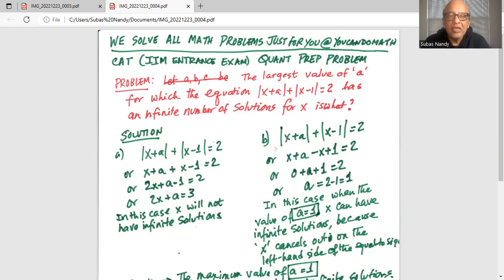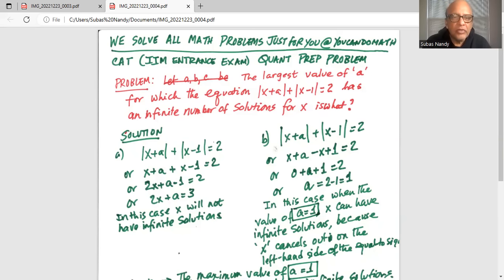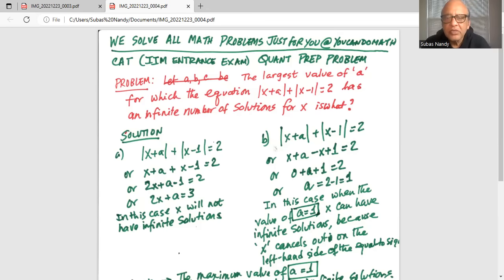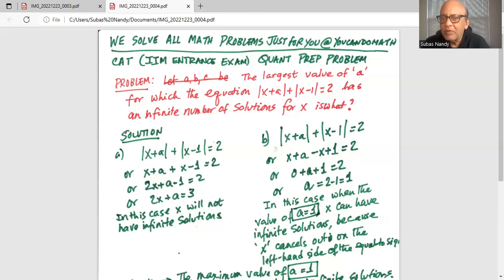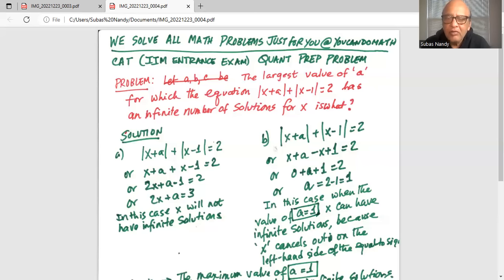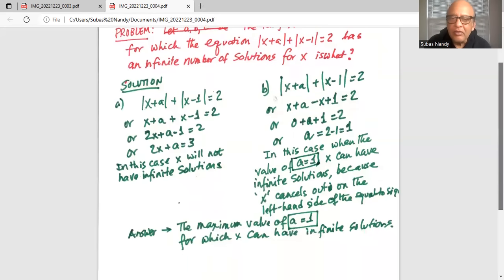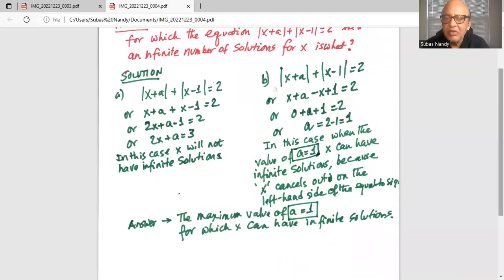Online class CAT Quant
CAT Exam; IIM Entrance Exam; Quant Prep: solve equations; @eliteacollection